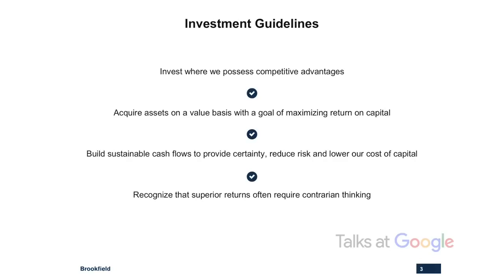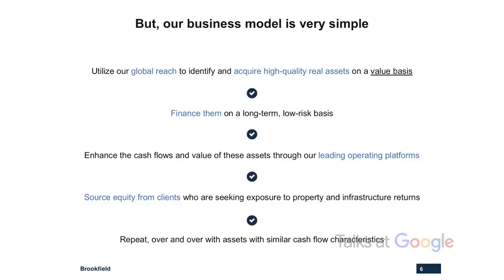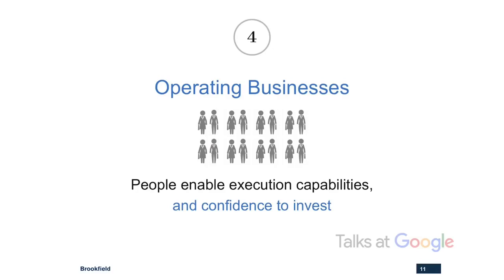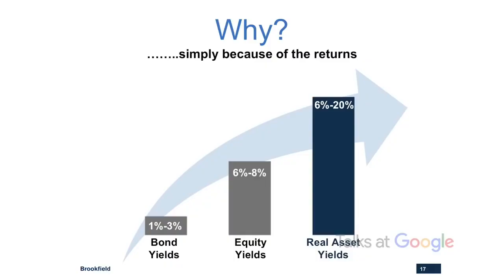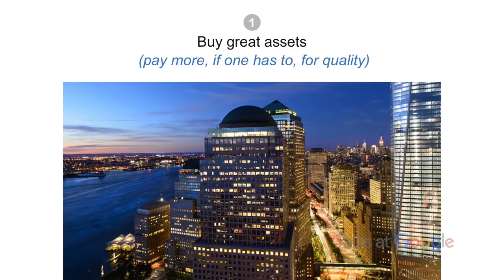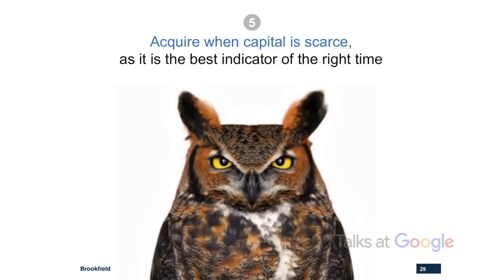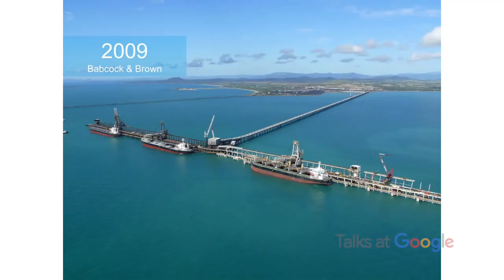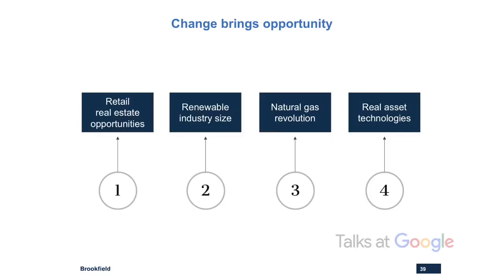Billionaire Bruce Flatt Real Estate Investment And Advice To Small Investors 2020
Wanna Learn More From The BEST, Invest In Yourself With These Best Selling Books:
Warren Buffett : The intelligent Investor
Rich Dad Poor Dad
- Wanna make money from home? Start selling video games with ZERO effort or investment needed